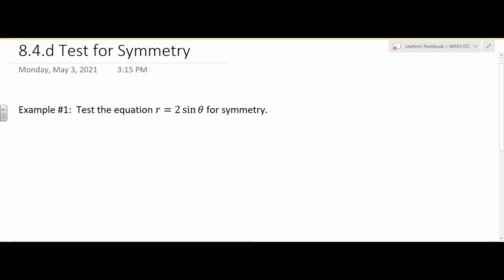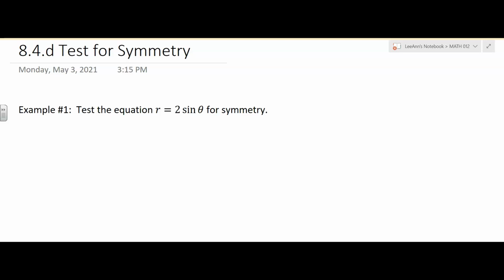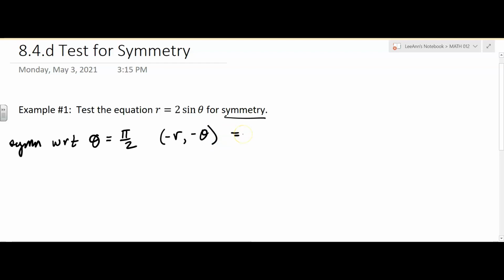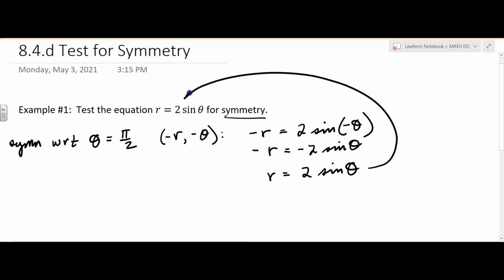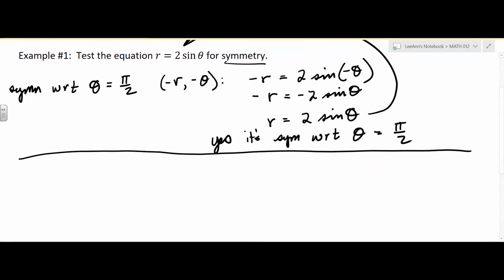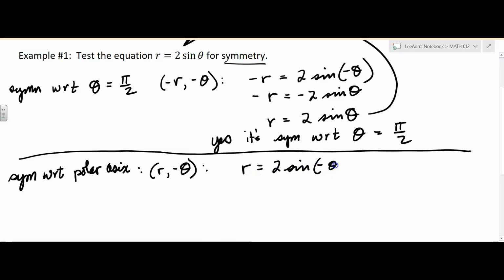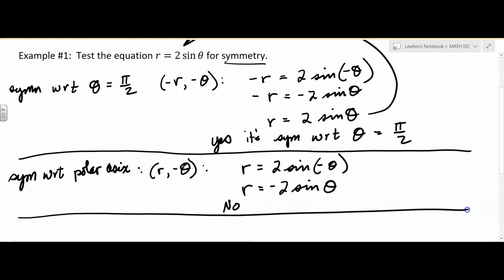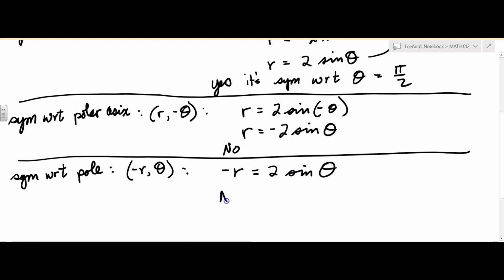8.4.d Test for Symmetry